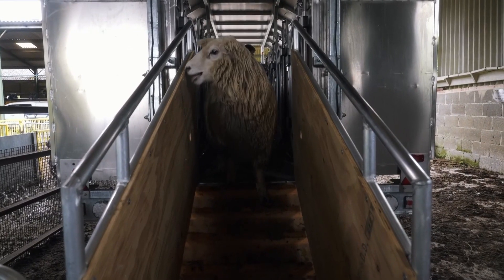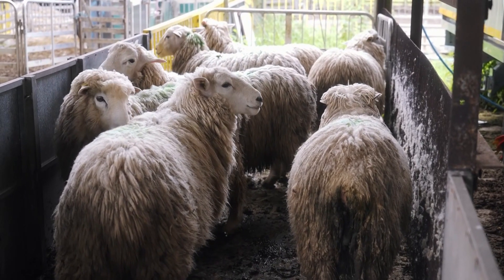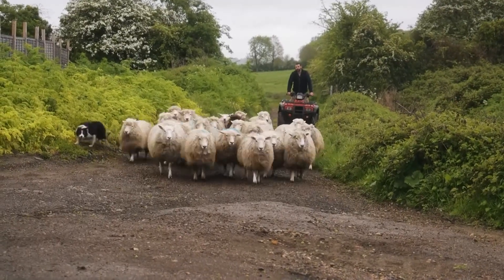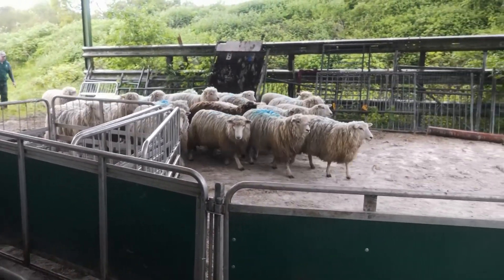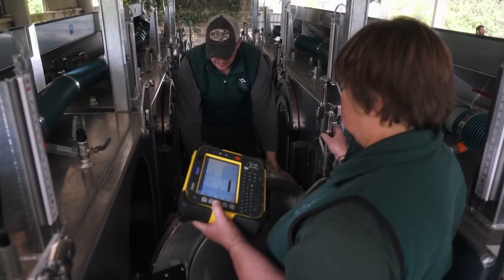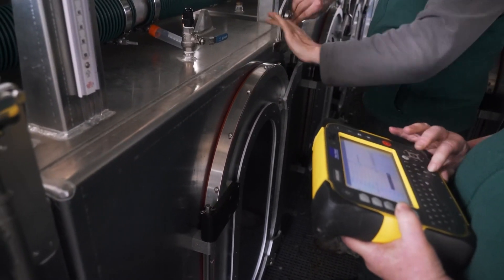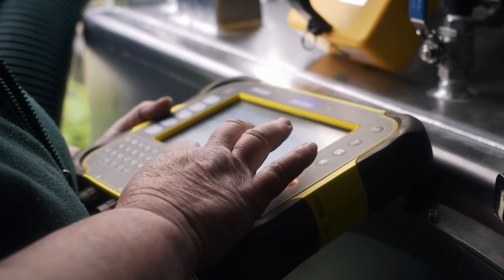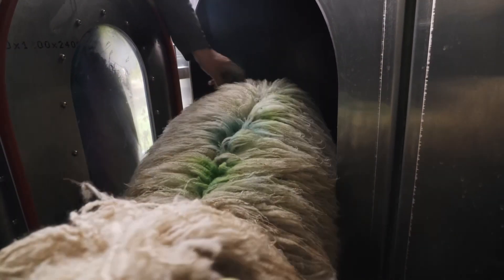Testing how bad sheep burps are for the planet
Inside the experiment to study how sheep are contributing to climate change. When it comes to greenhouse gases, ruminants – cud chewing animals - are a major source. So what should we do about it? Sky News' science and technology editor Tom Clarke explains.